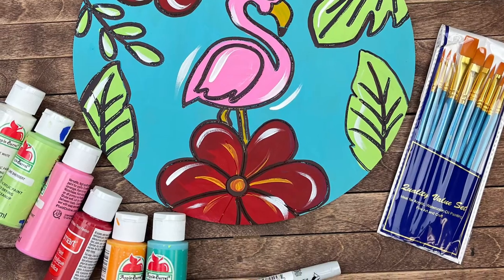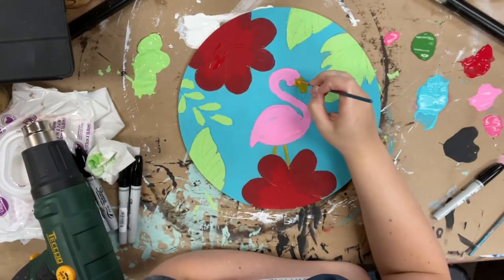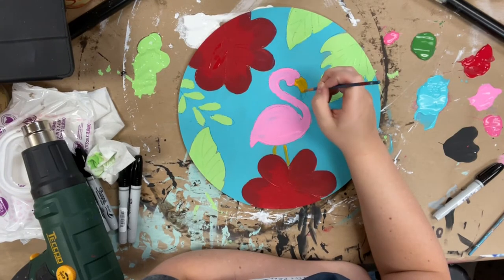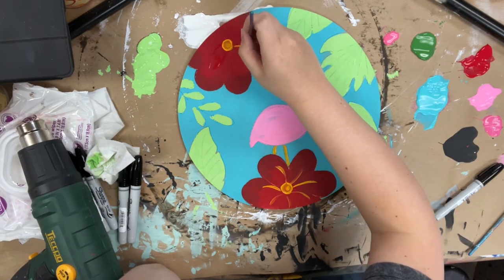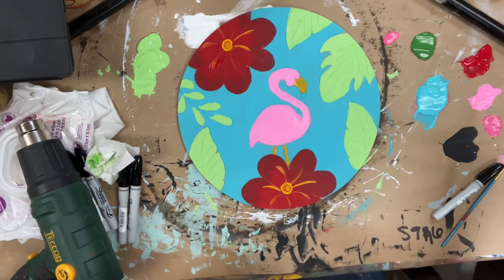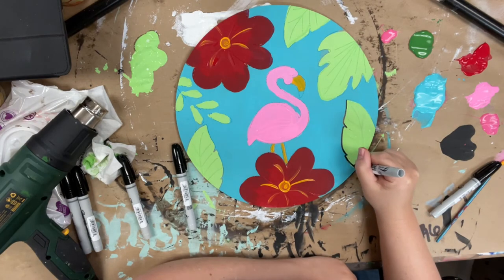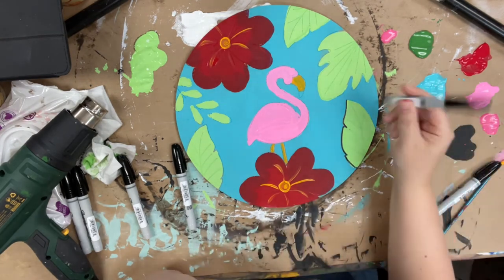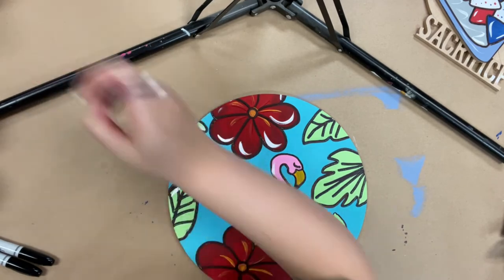Flamingo Circle Paint Kit Step by Step Video Tutorial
Easily add some tropical vibes to your outdoor oasis this summer with this Flamingo Circle Paint Kit! Build-A-Cross paint kits include everything you need to complete a fun craft project!